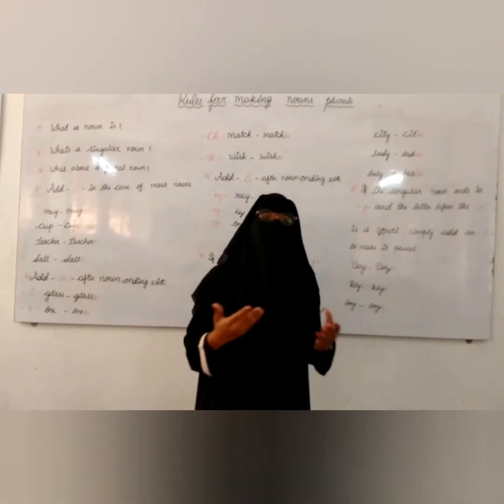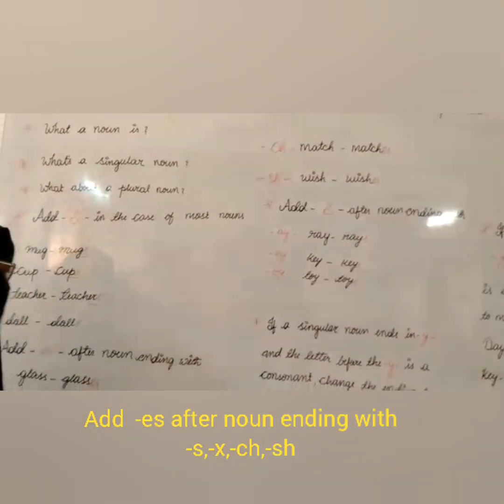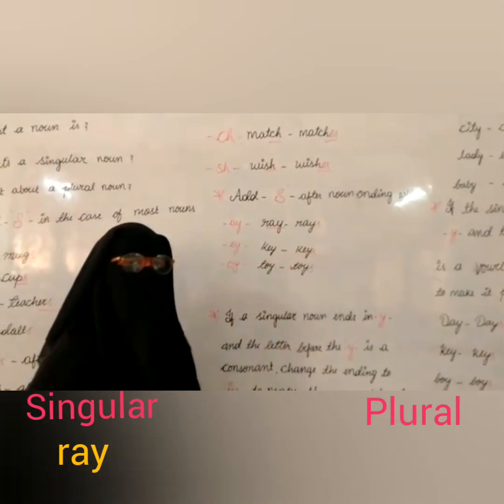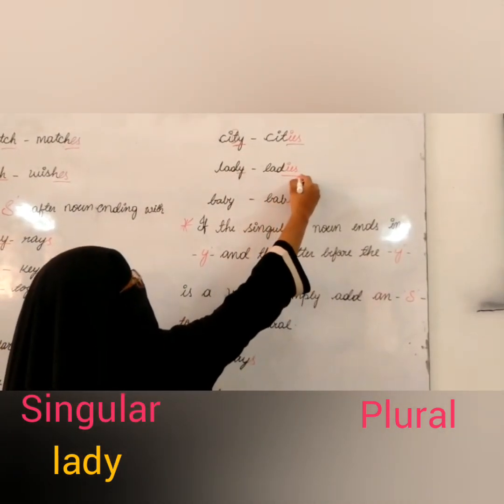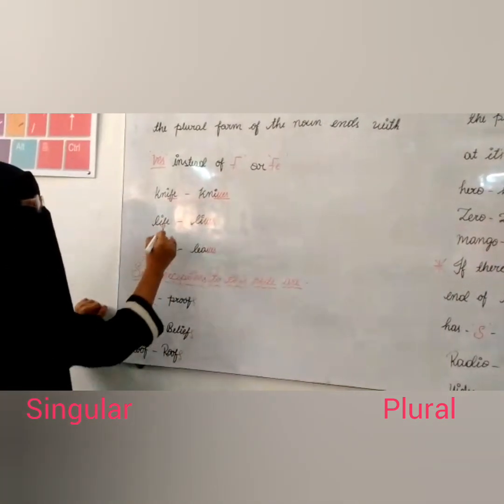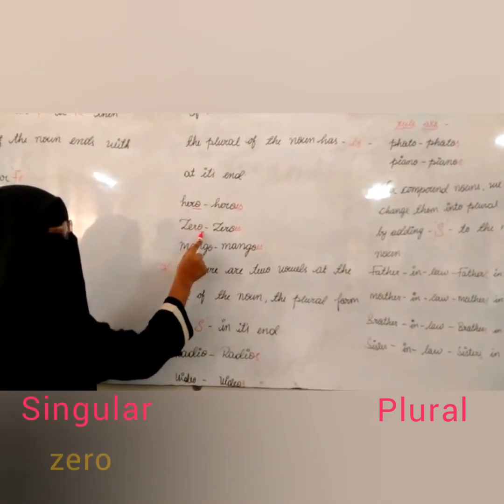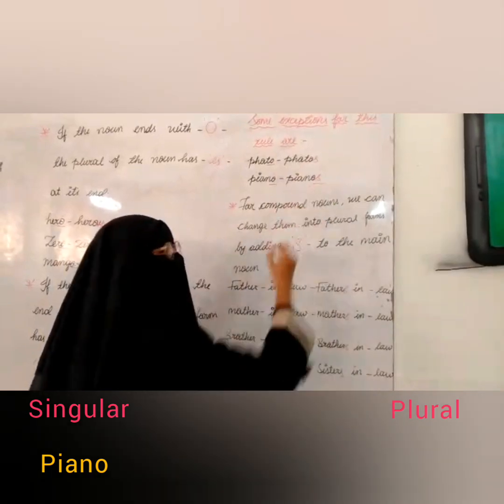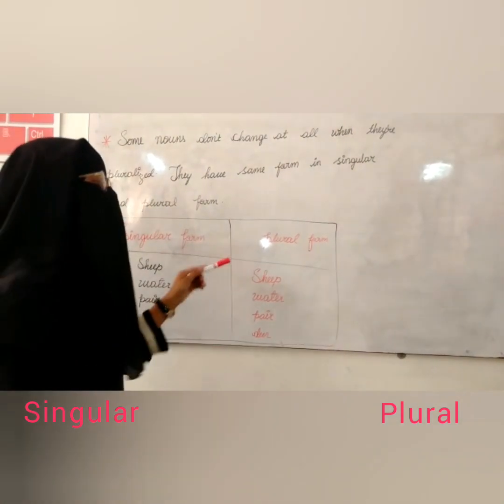Rules for making Nouns plural